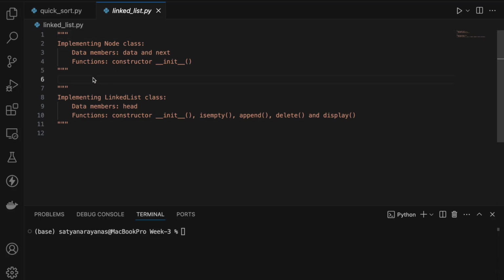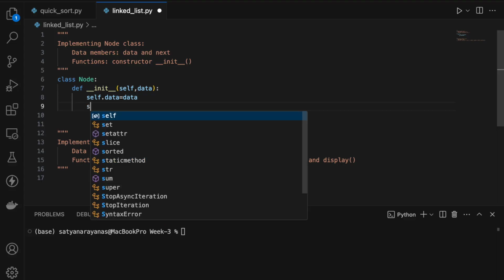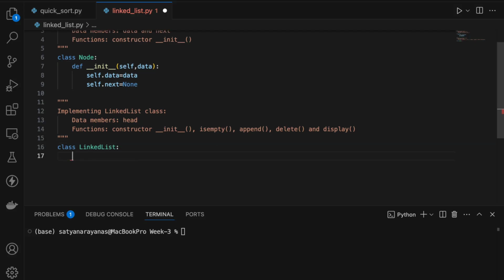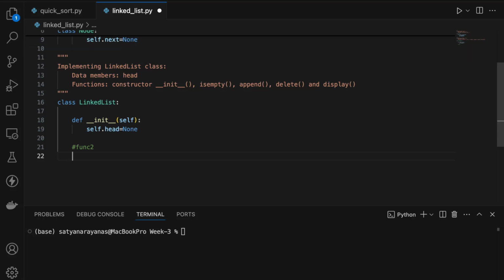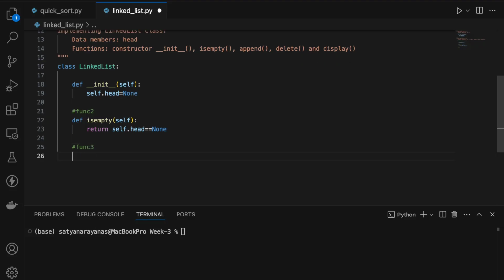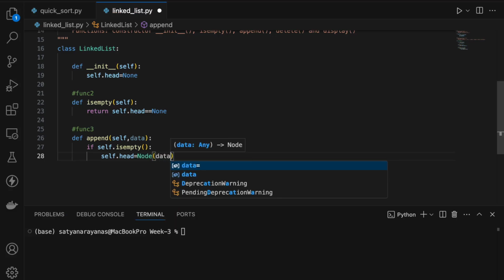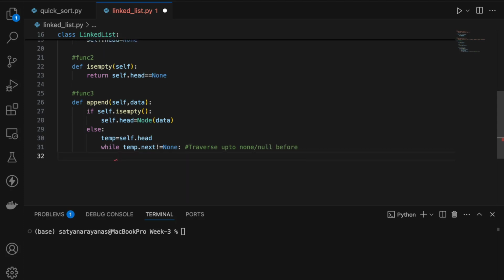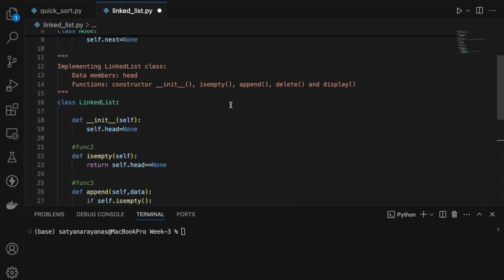Week-3 Linked List Part-1